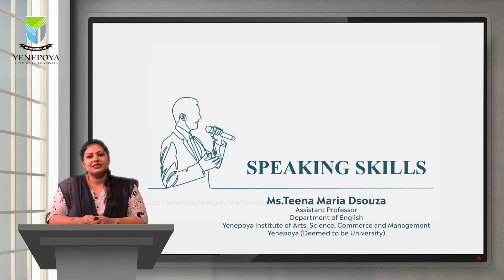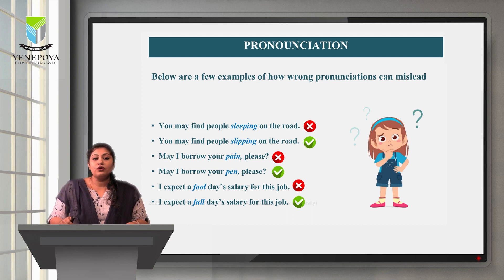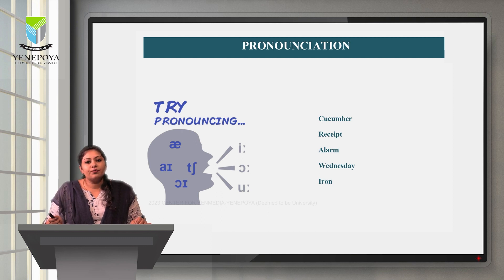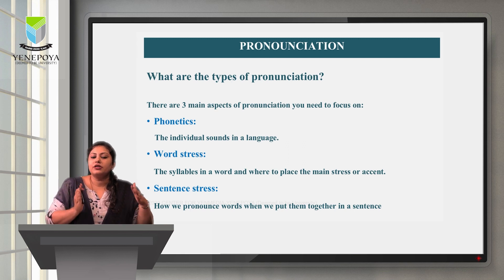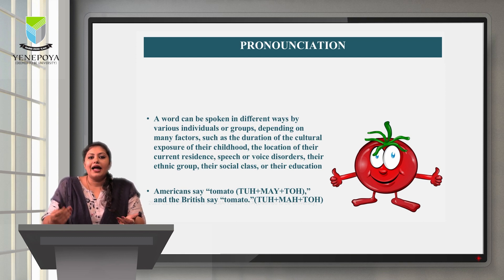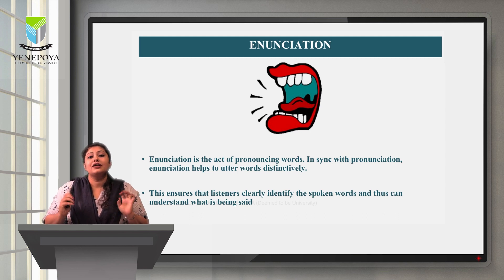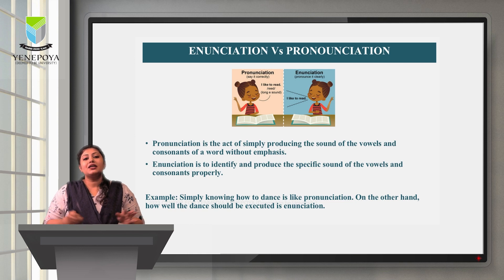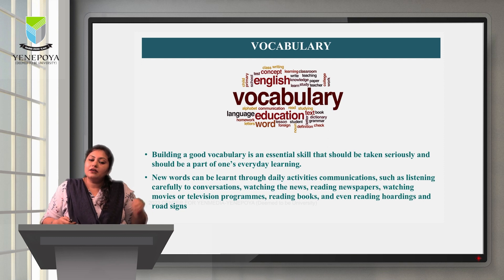Speaking Skills | English | Yenepoya Institute of Arts, Science, Commerce, and Management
Speaking Skills: Pronunciation, Enunciation & Vocabulary

By: Ms.Teena Maria D'Souza
Assistant Professor
Department of English
Yenepoya Institute of Arts, Science, Commerce, and Management